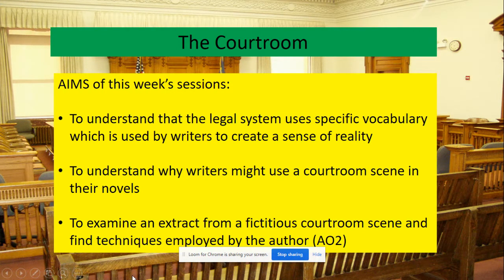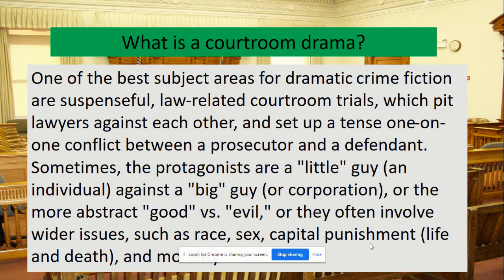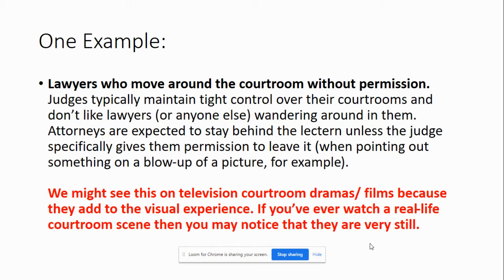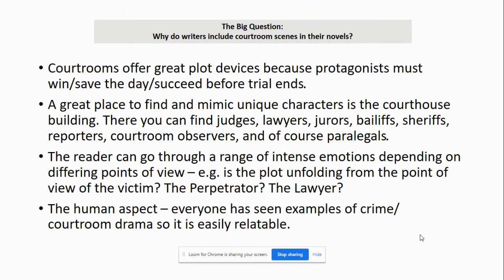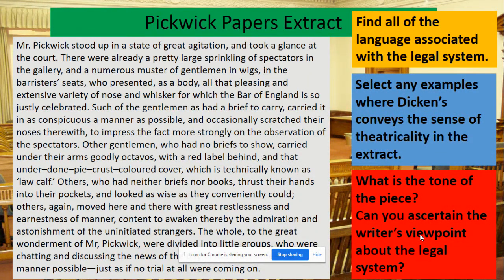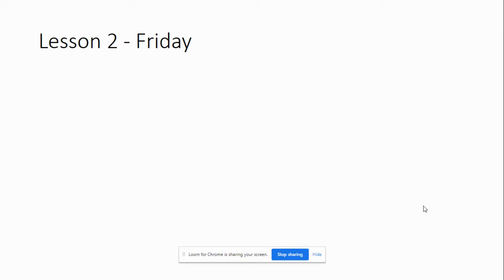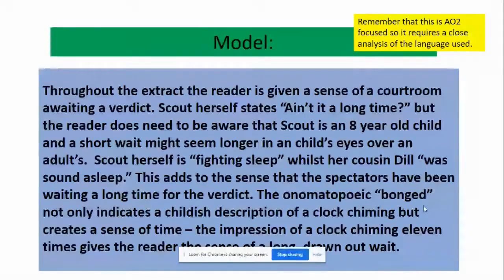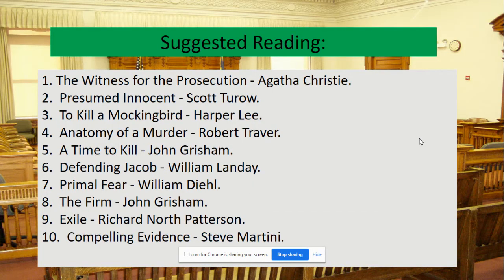Mrs Gibney's Y12 English Lesson